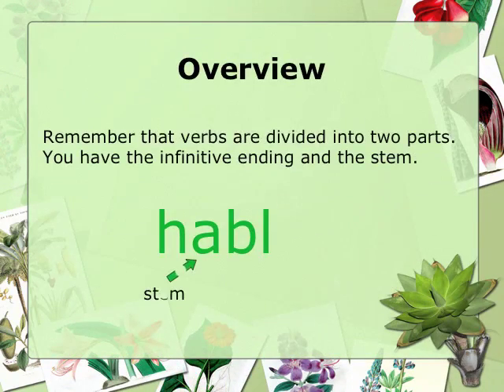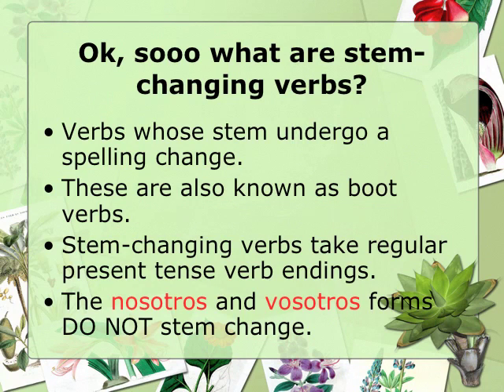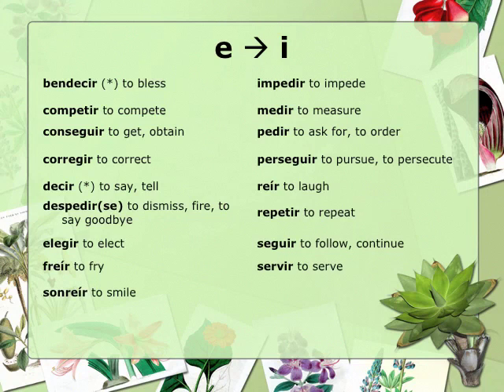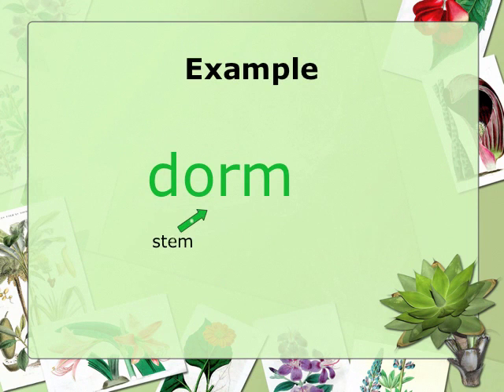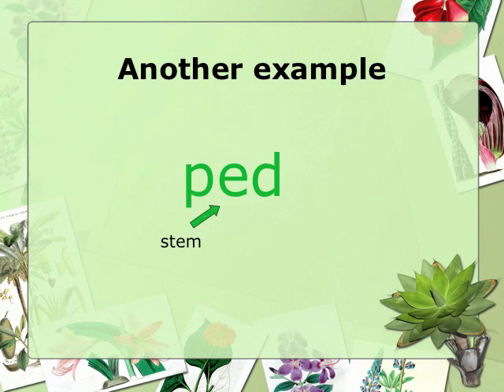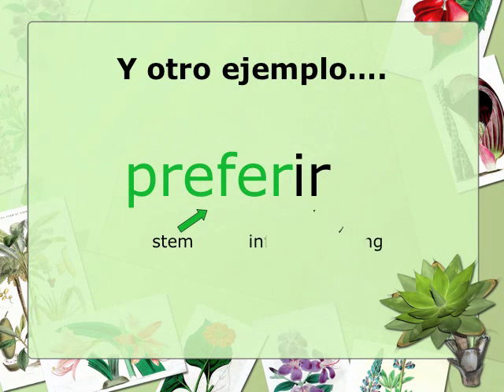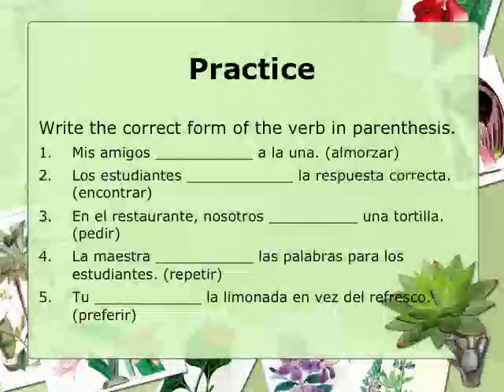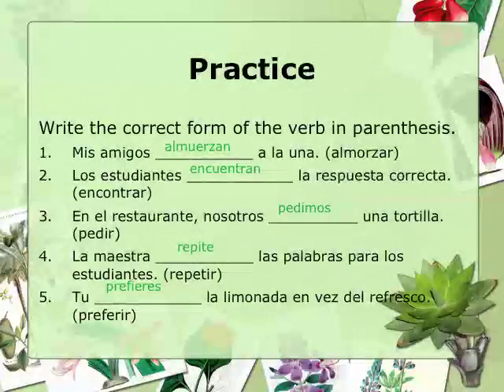Stem-Changing Verbs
PowerPoint for Stem-Changing Verbs